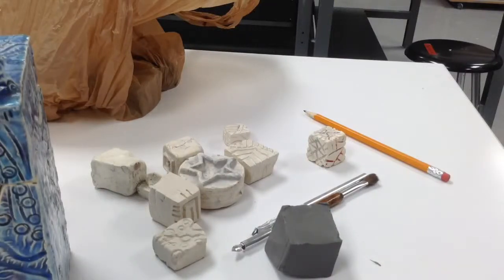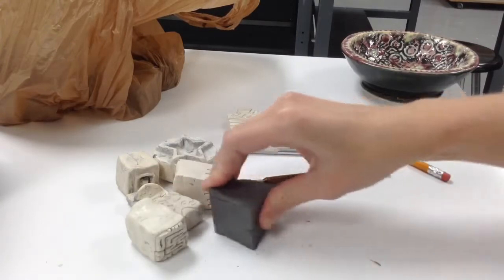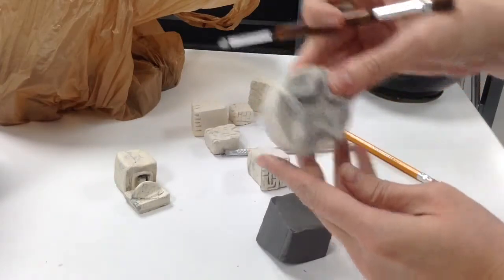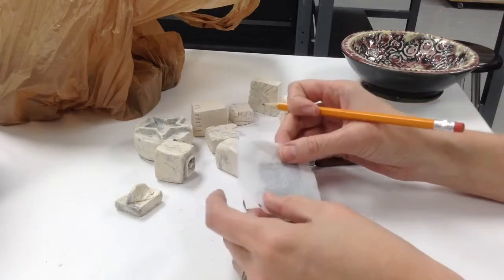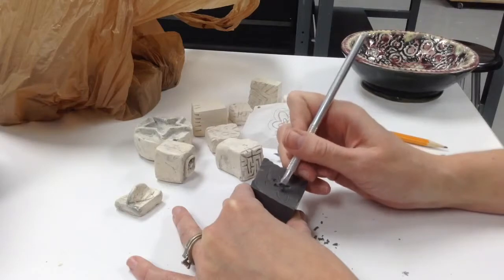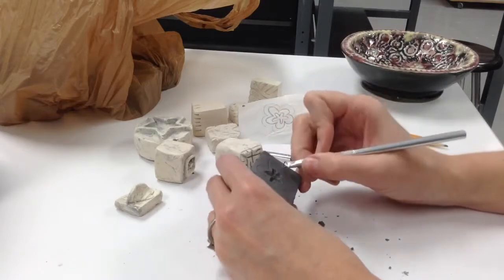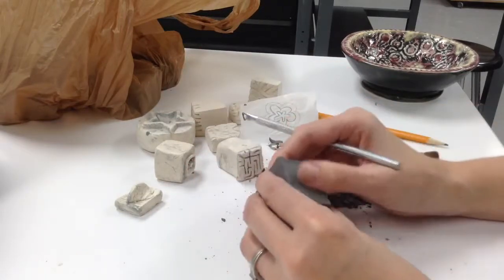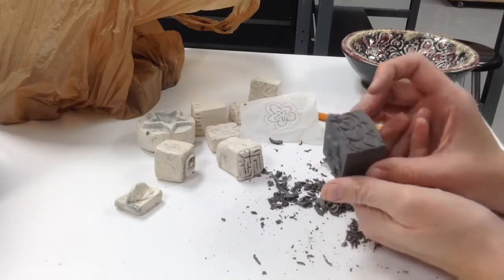Bisque Stamp Carving Demo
Learn how to carve a basic bisque stamp.